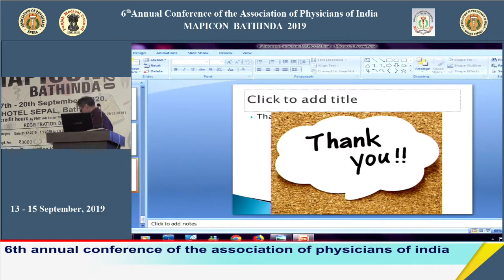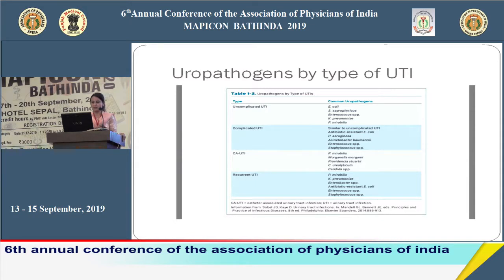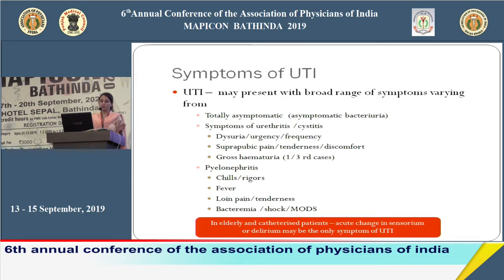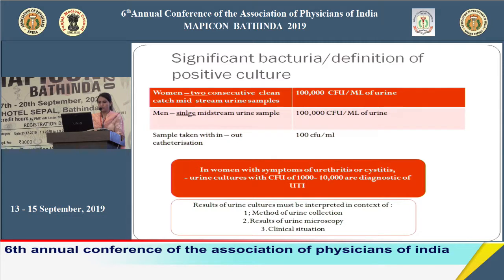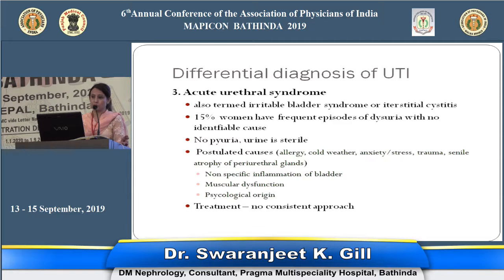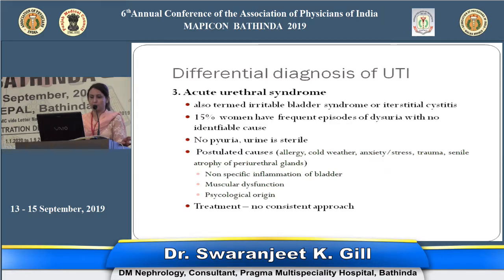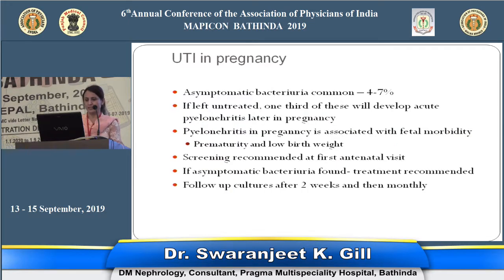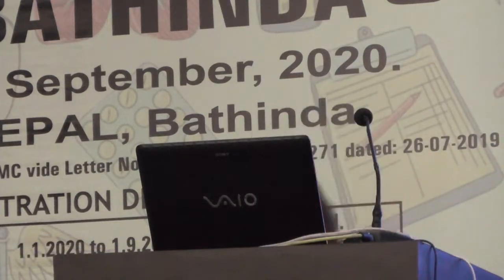Dr Swaranjeet K Gill